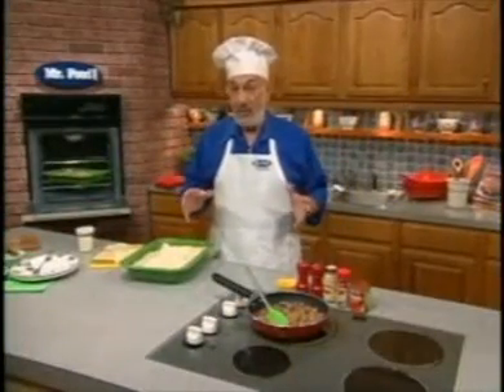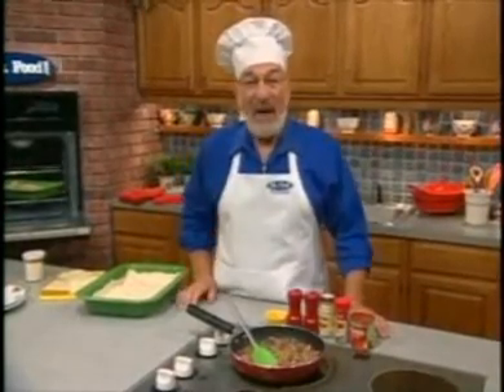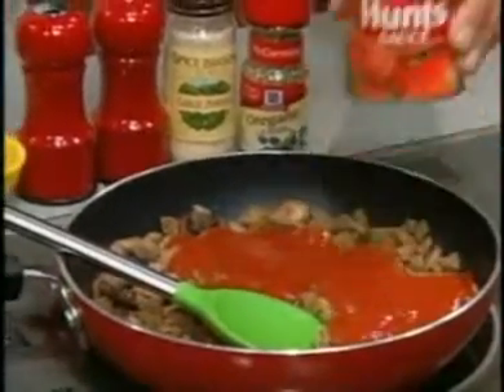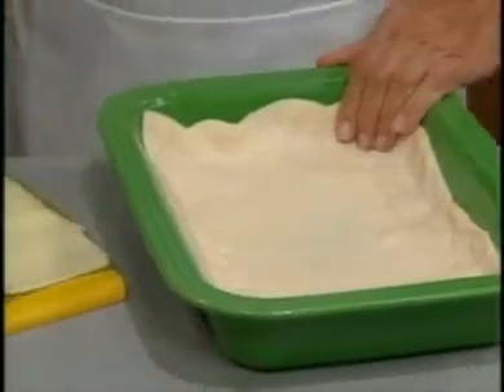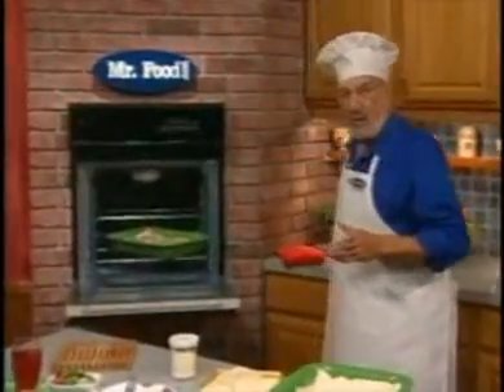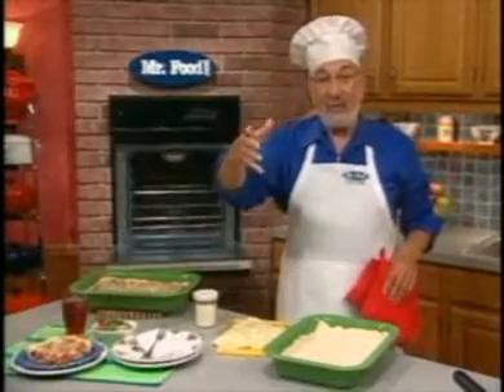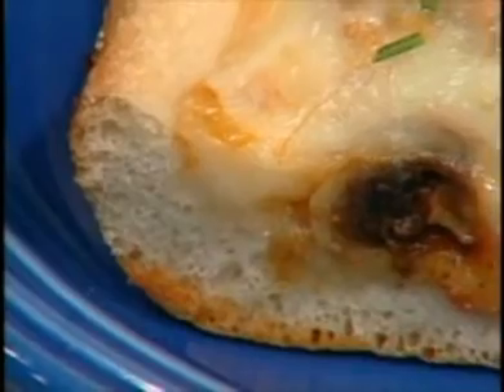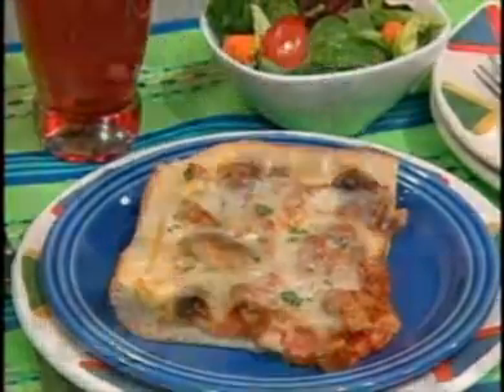Skinny Pizza Casserole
Indulge in delicious pizza without all the guilt with our Skinny Pizza Casserole. This lighter version of deep-dish pizza doesn't lack any flavor, making it an ideal choice for a more health-conscious pizza dish.